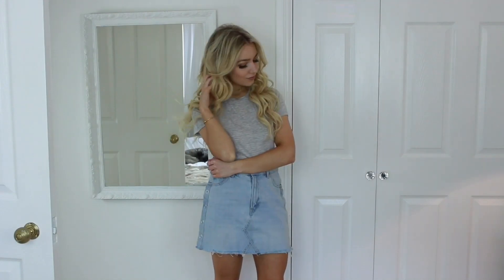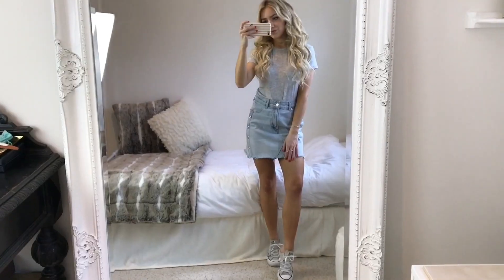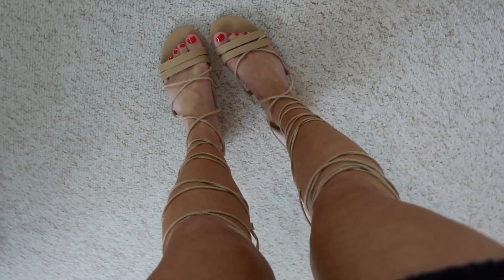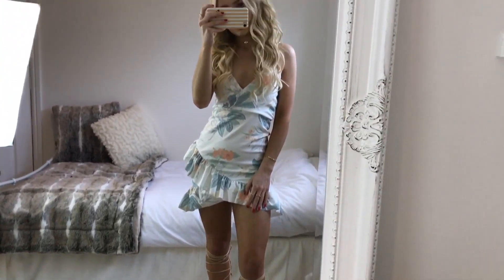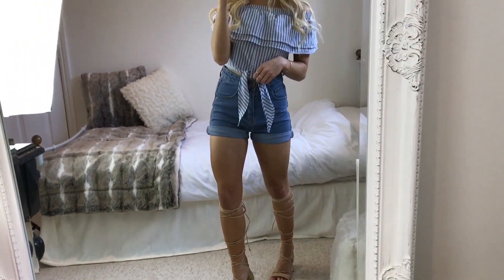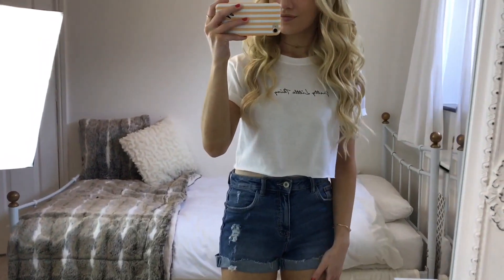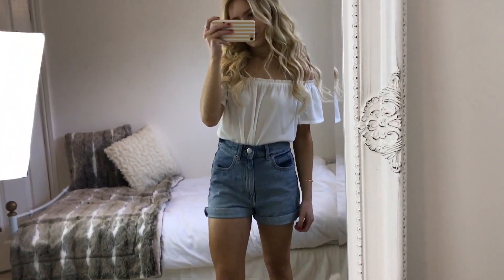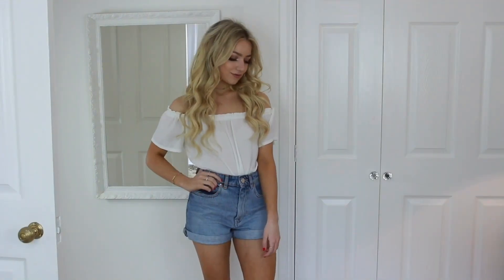SUMMER OUTFITS OF THE WEEK / SUMMER OUTFIT IDEAS LOOKBOOK 2017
Hey everyone, today's video is a summer outfit ideas / outfits of the week! I really hope you like it! Let me know which outfit is your favourite or if you are going to recreate any of these!

ASOS Mom High Waisted Shorts (size 8): EXACT colour N/A but here are the same shorts in different shades: